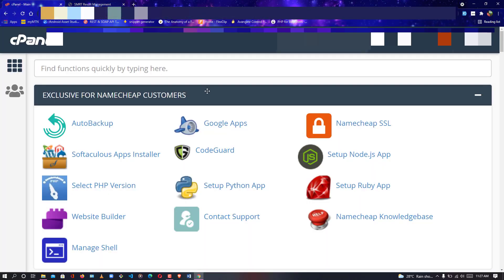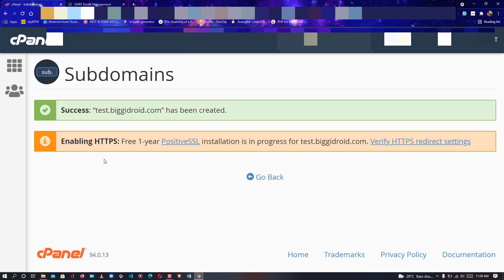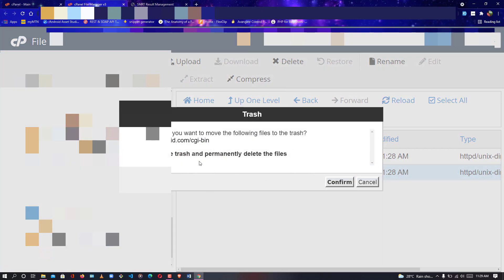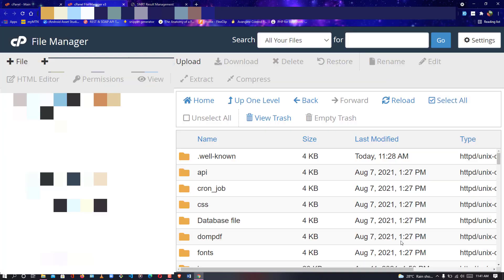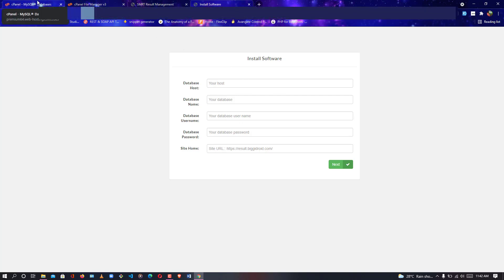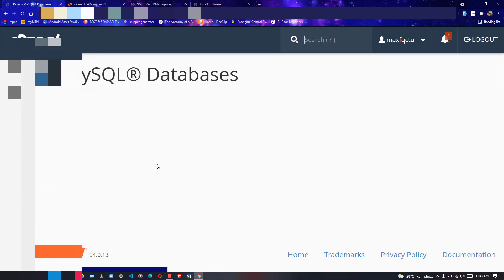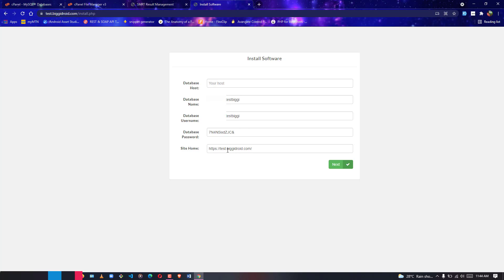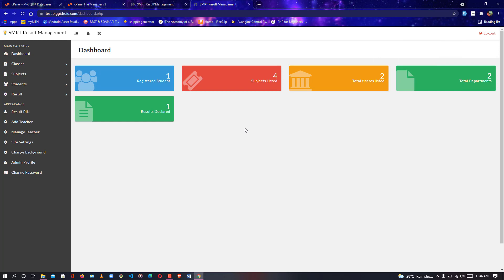Installation :: School Result Management System V2.5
Hello, thank you for purchasing my Result Management System. In this tutorial, i will be showing you how to upload and activate the result management system on your server. Enjoy.

This is suitable for :
– School / College
– Students batch
– Coaching Center / Academy
– Education Center

– Added Teachers Account 👩‍🦳
– Increase the security level 🛡
– Upgrade to Result Slip 📰
– Fix bugs 🔧

Class: SSS 2

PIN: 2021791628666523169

User: admin

Passs: admin